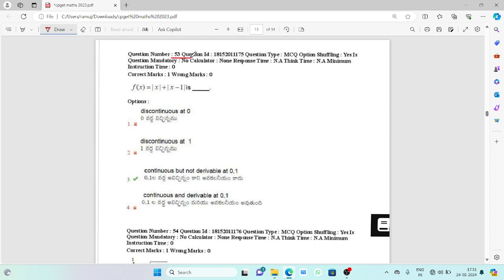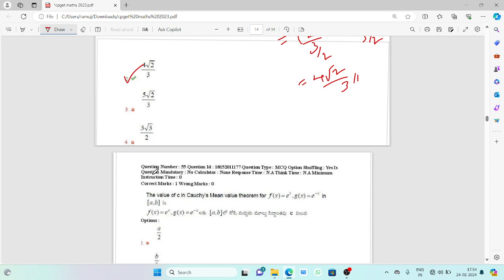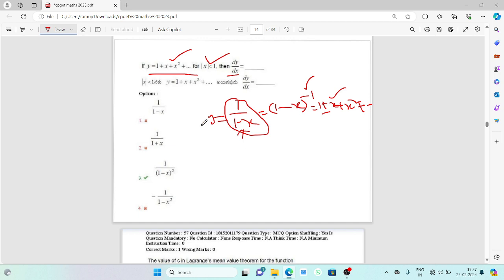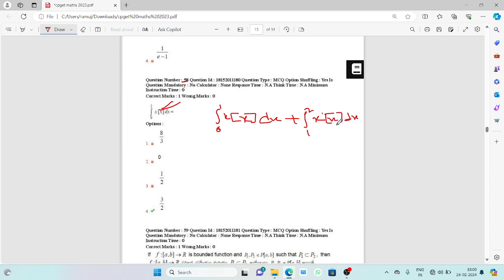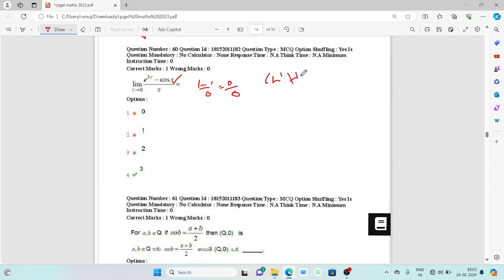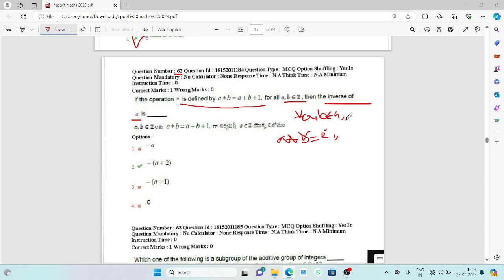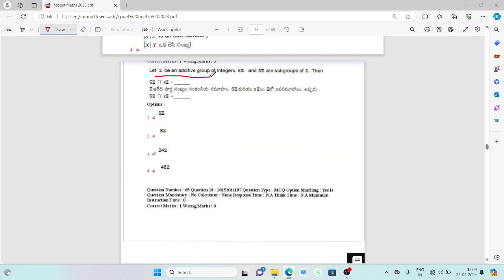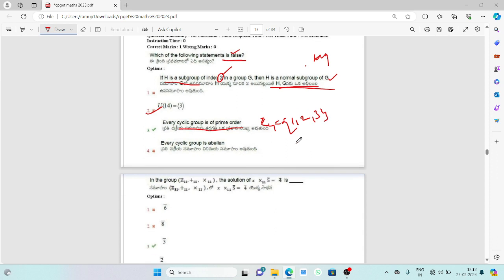CPGET 2023 MATHEMATICS SOLUTIONS